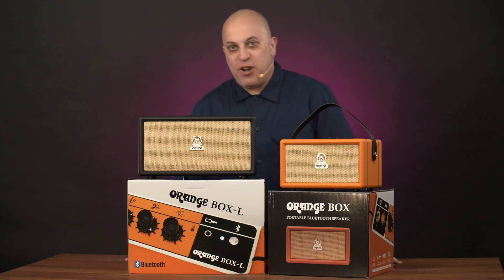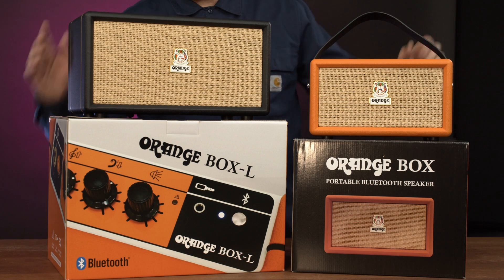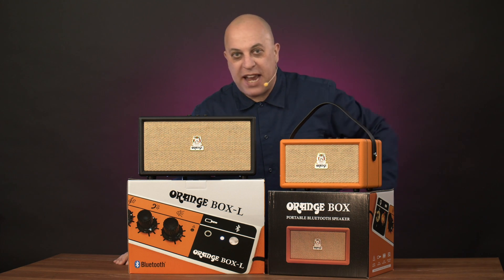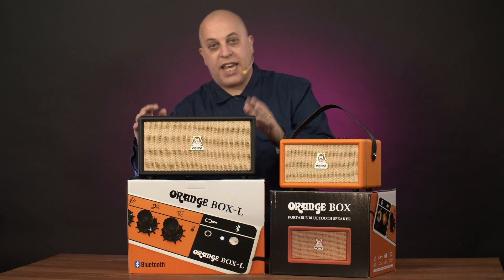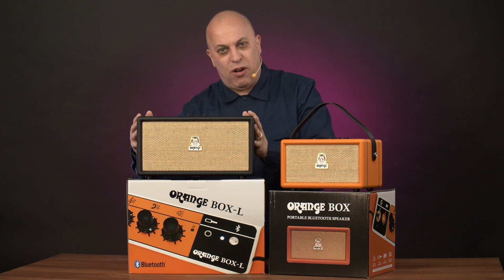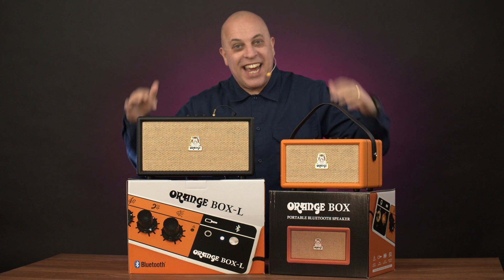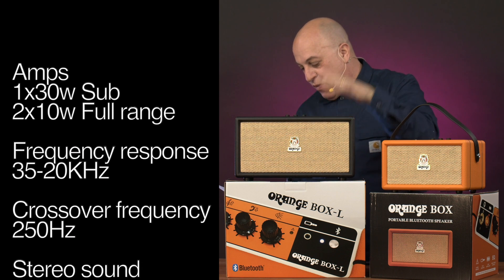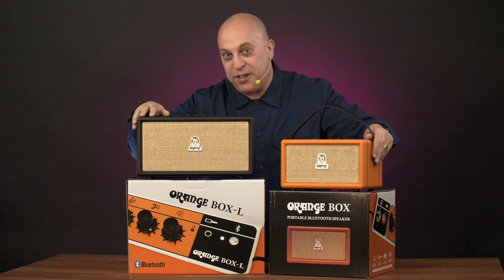ORANGE: Are You Surprised? Unboxing the Latest STEREO Bluetooth SPEAKERS!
From the team that brought you the most iconic guitar amps of the past 50 years comes the Orange Box and Orange Box-L. Powerful 50W compact Bluetooth speakers overflowing with rich, resonant tone, alongside Orange’s trademark dashing good looks and classic rock ’n roll personality. We were blown away by the big analogue sound of these Orange boxes and how easy it was to set-up. Now you can get that legendary English amp sound to play your music without the need for an instrument!